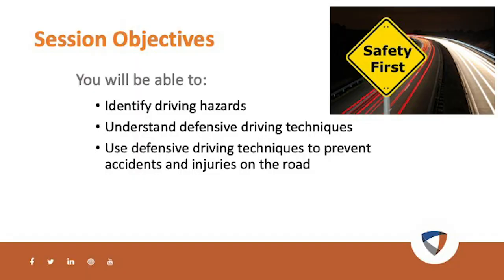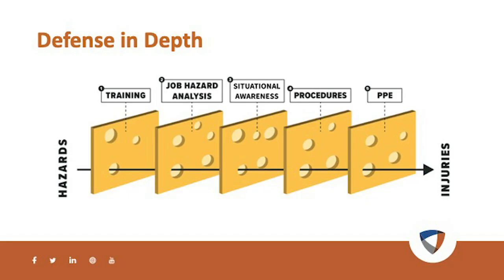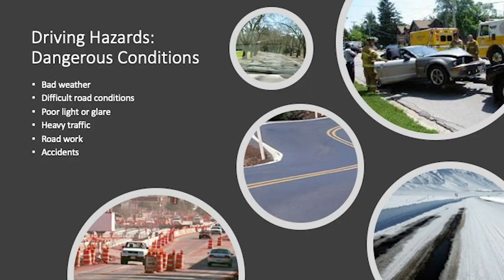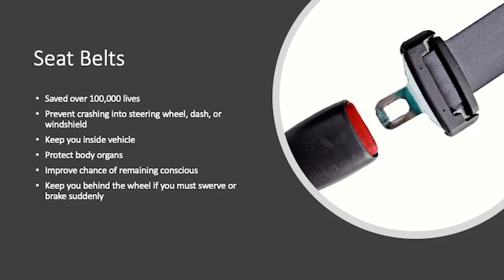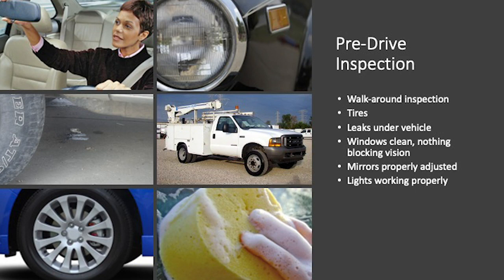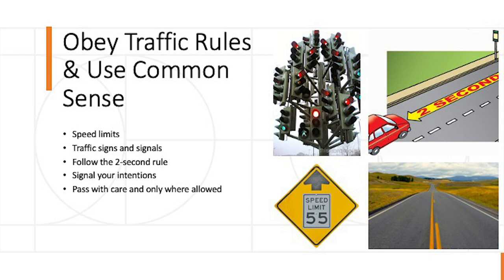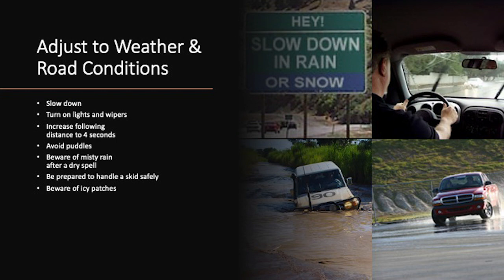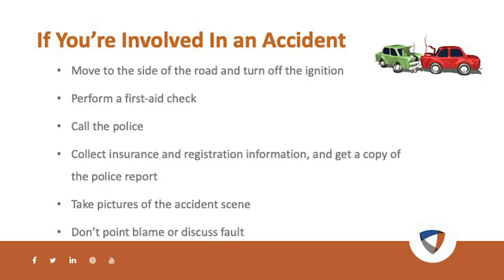Human Resources- Defensive Driving